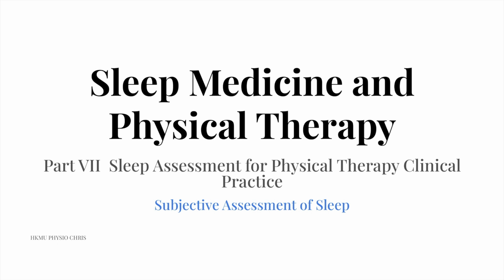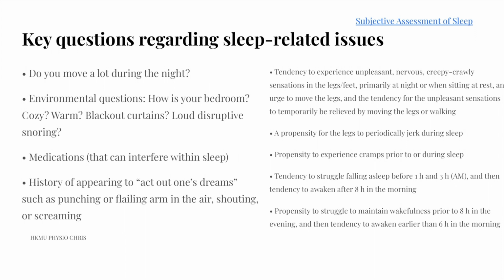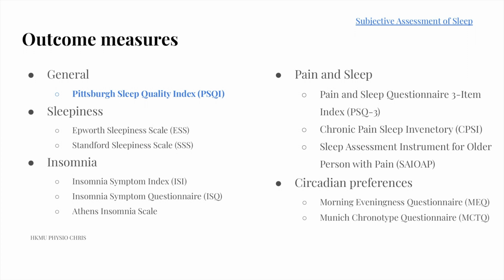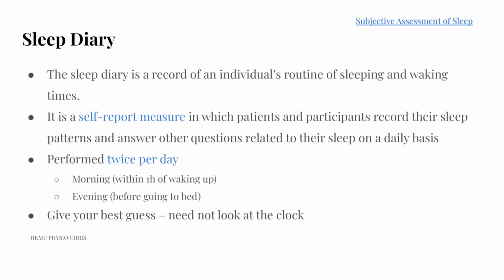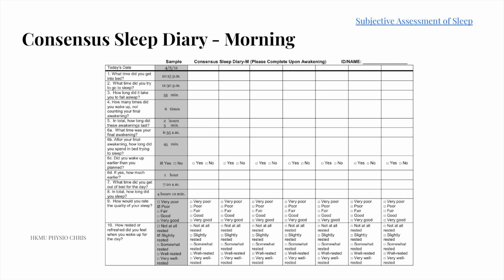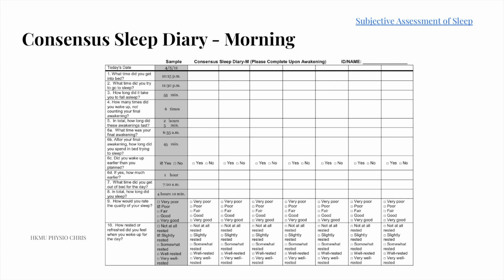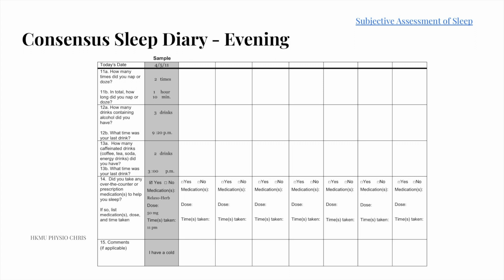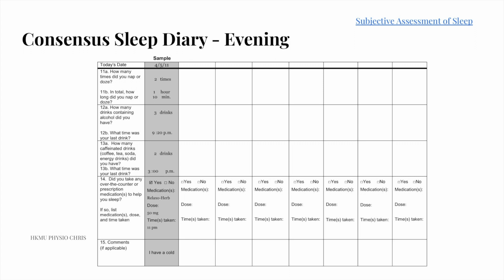SMnPT Part 7 1 Subjective Assessment of Sleep